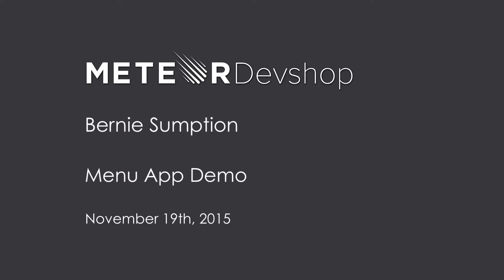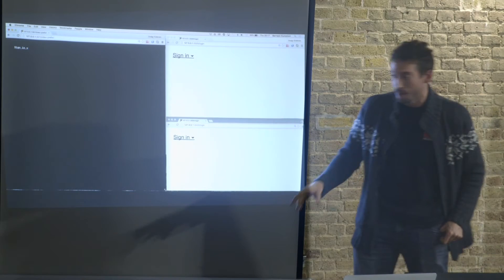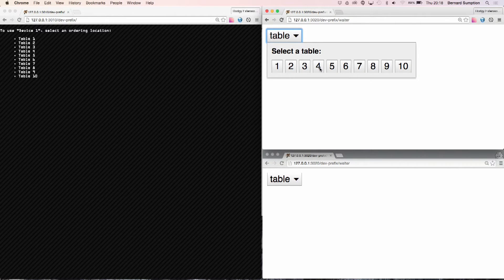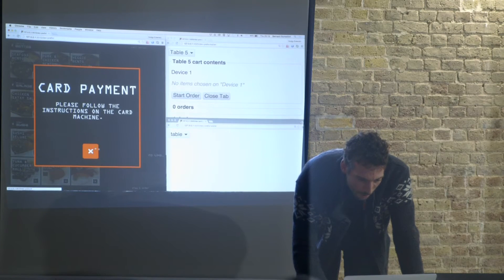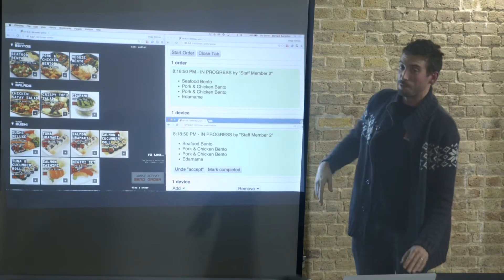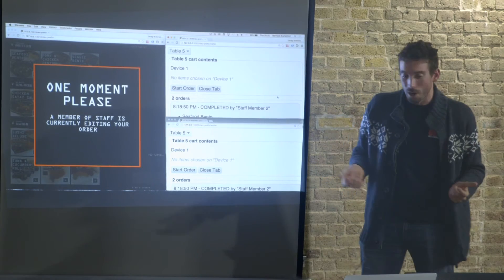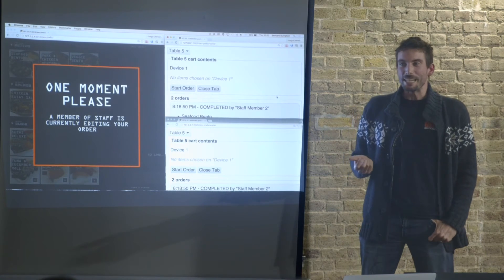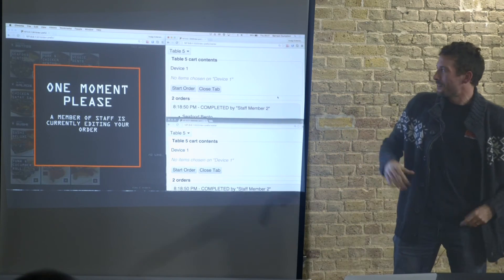Menu App Demo: Bernie Sumption -- November Devshop London